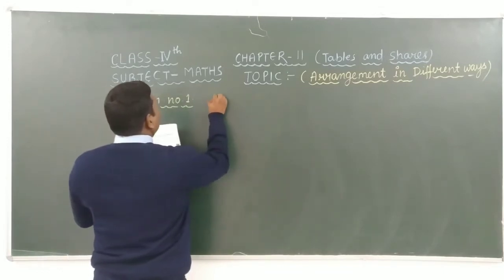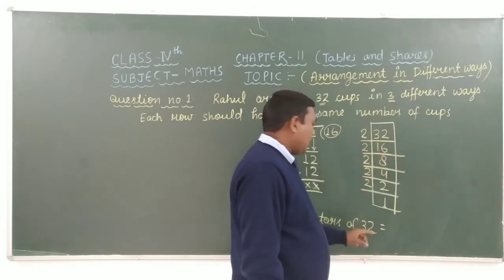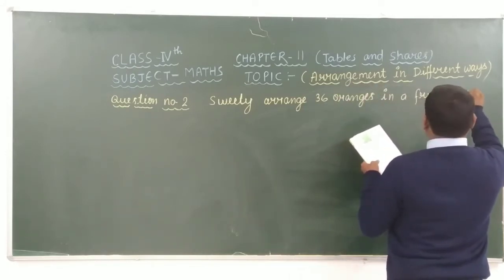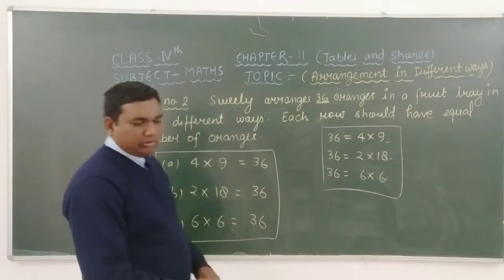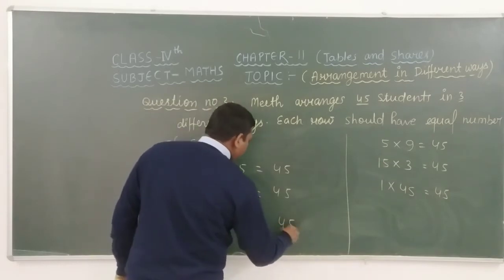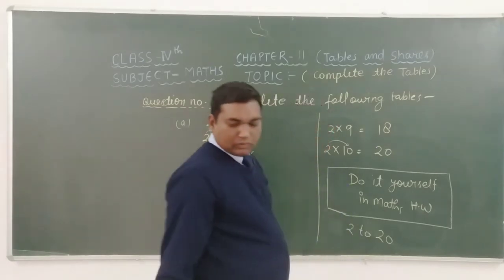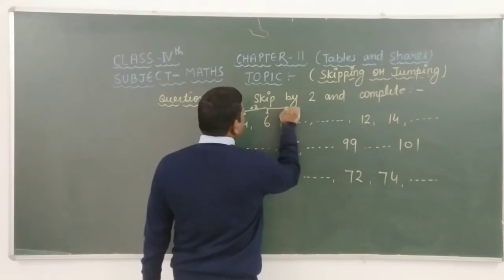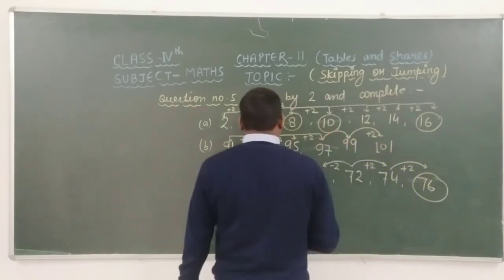Class -4 th ..ch..11 ..Q. no... 1,2,3,4and 5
Class -4 th ...Chapter -11 Question no -1, 2 , 3 , 4 and 5